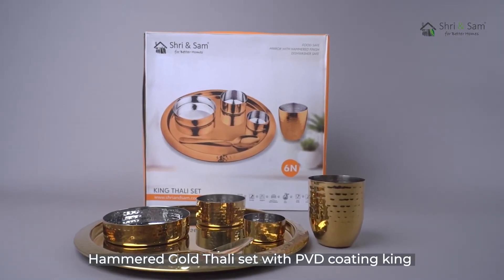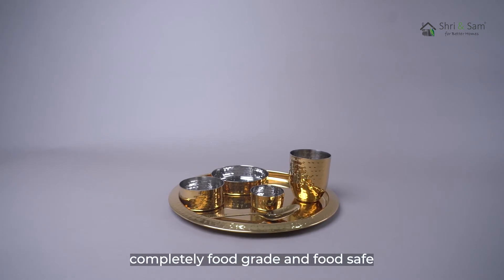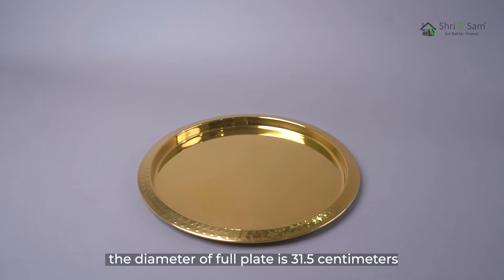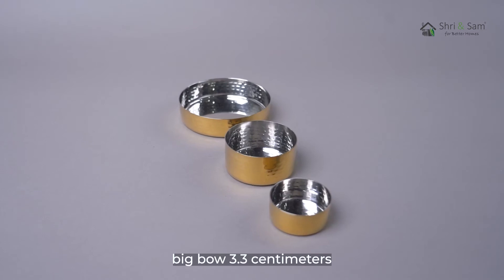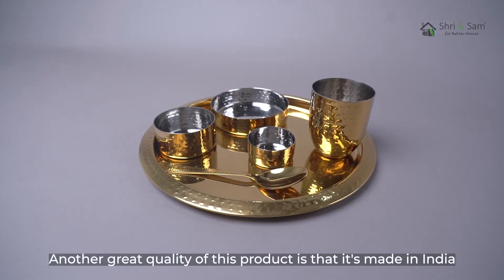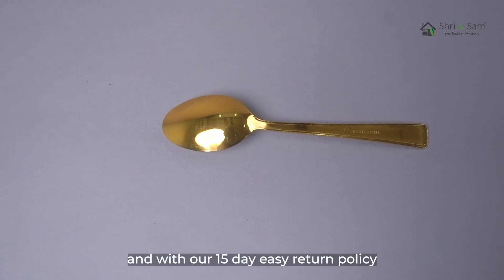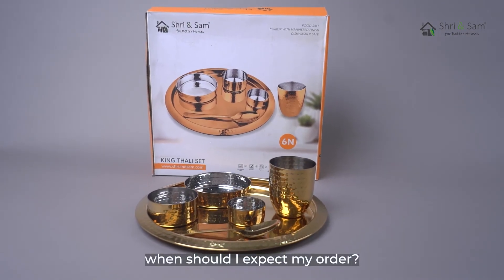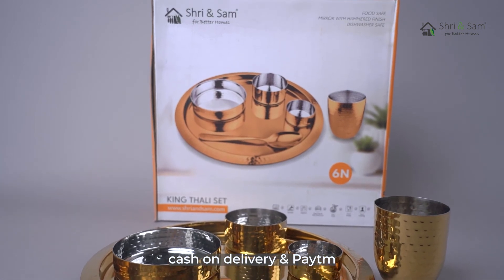Hammered Gold Thali Set with PVD Coating King (Feature)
This Shri and Sam Thali Set is built in premium quality stainless steel which is highly durable and corrosion-resistant. The thali set is for a service of 1. It is perfect for everyday use due to its high quality and also it is really easy to clean and maintain it. As it is dishwasher safe. The thali set is completely safe, as it is Food grade and Food safe. It can be the perfect choice for everyday use and you can also order it according to the number of members in your house. This thali set has a magnificent design which makes it look beautiful on any type of table setting, also it can be a great add on to your existing dinnerware collection. This thali has a hand-hammered design which makes it look a piece of modern beauty. The thali set can be a great gift for your loved ones too.